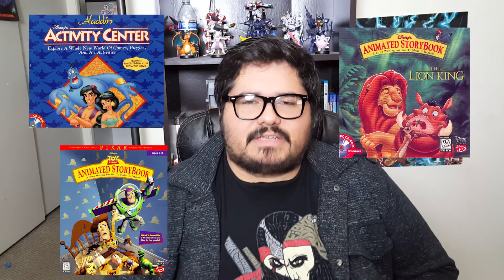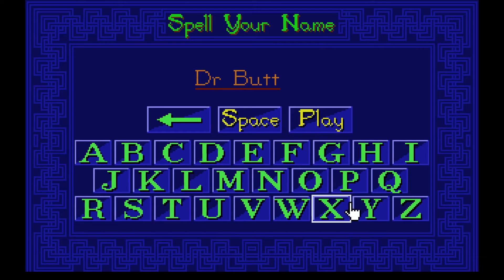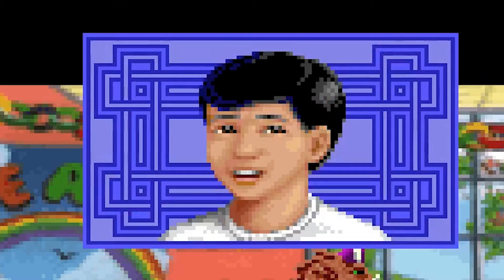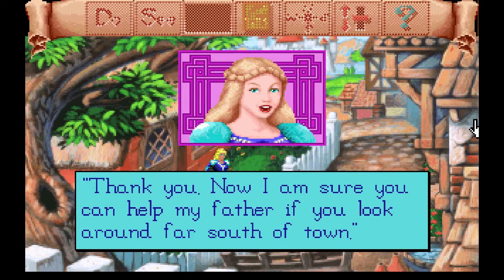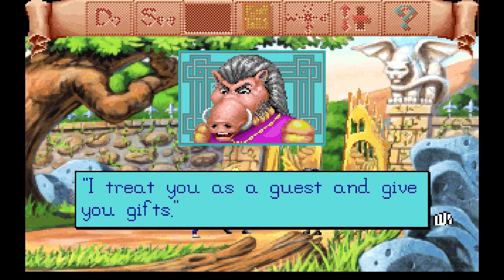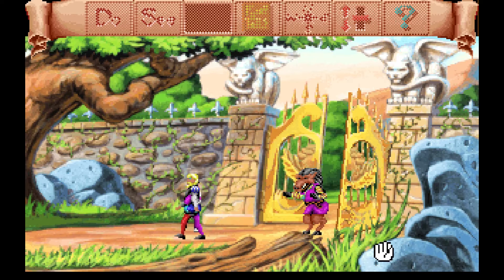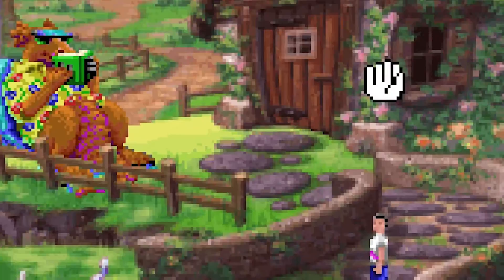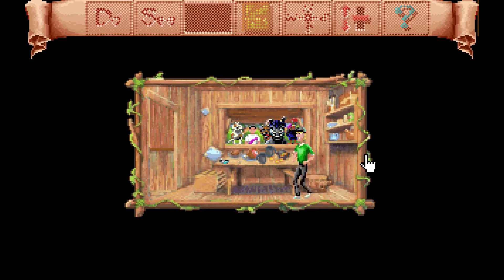Mixed-Up Fairy Tales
Journey with me to a mystical land of wonder, learning, and child abduction! Watch as I relieve a game from my childhood, conquer my fears, and most importantly, learn! :D
FOLLOW ME ON OTHER INTERNETS!